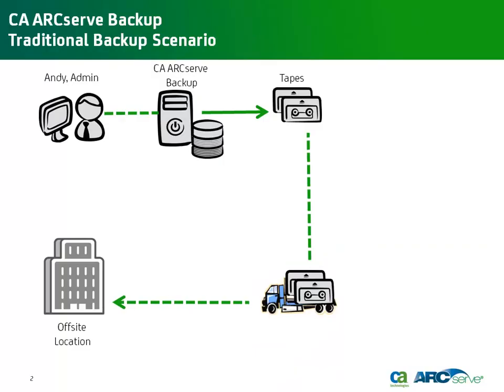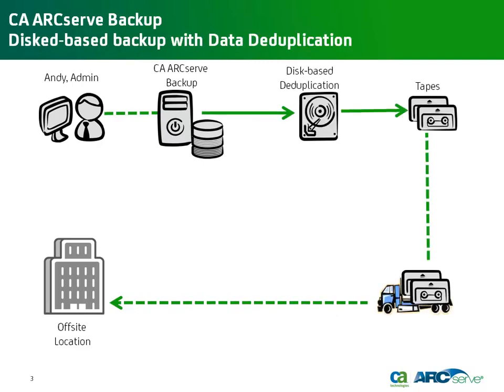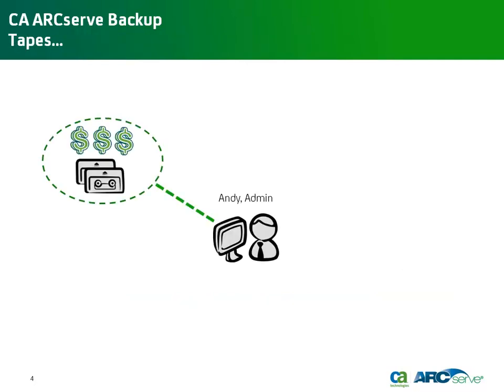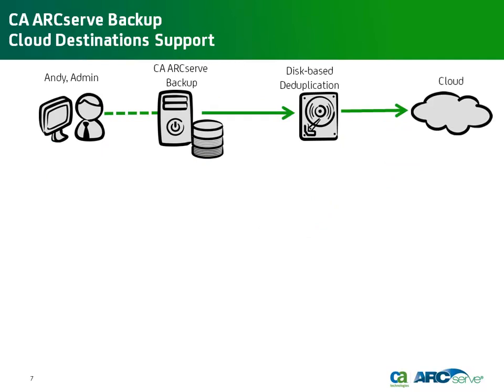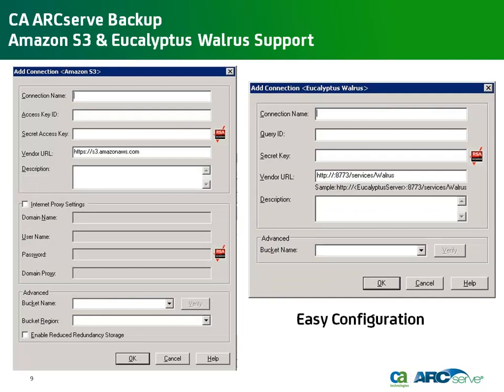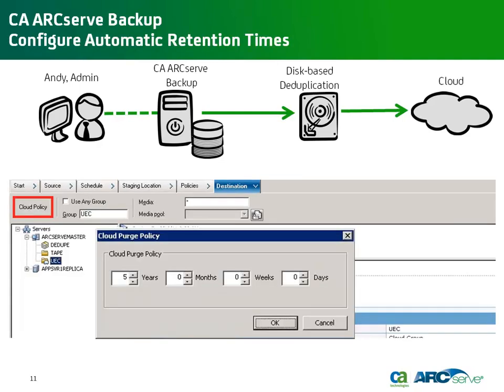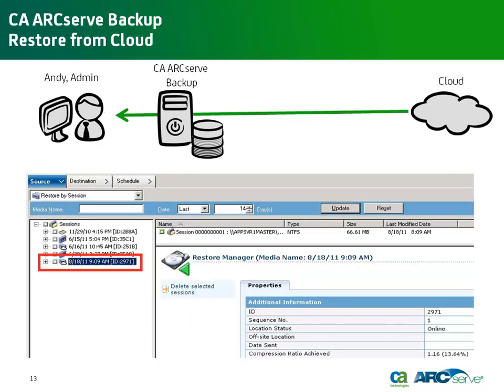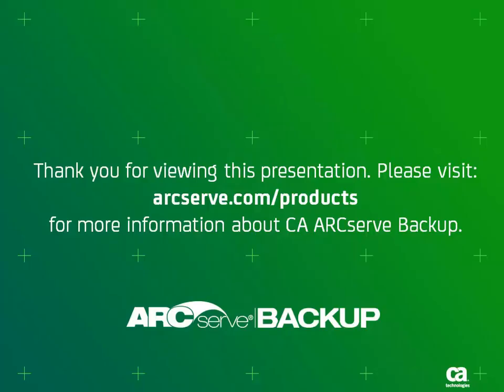Arcserve Backup: Backup and Restore from the Cloud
Use Disk to Disk to Cloud for critical data storage and recovery using an offsite cloud provider.